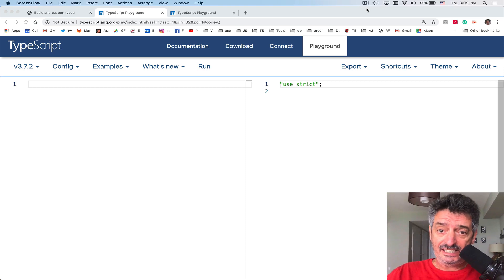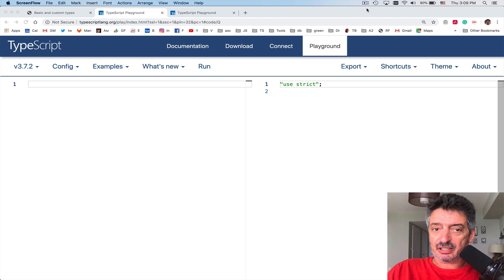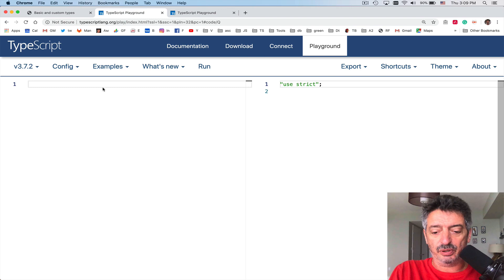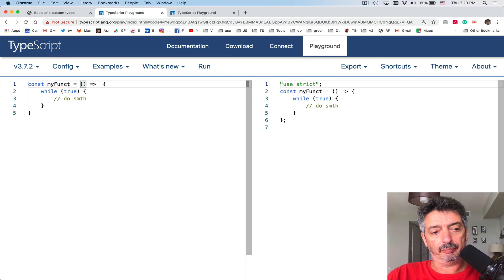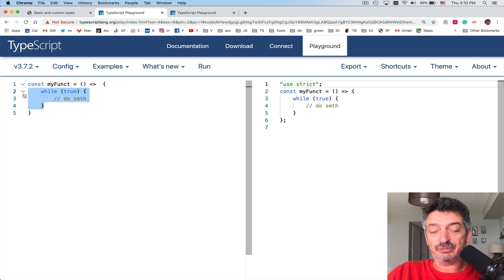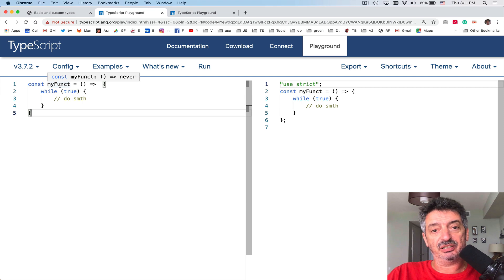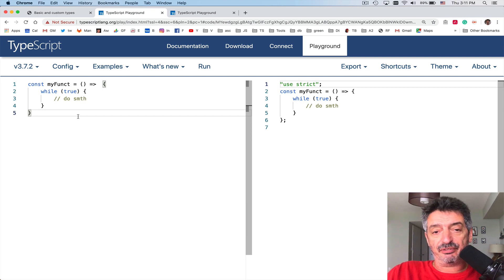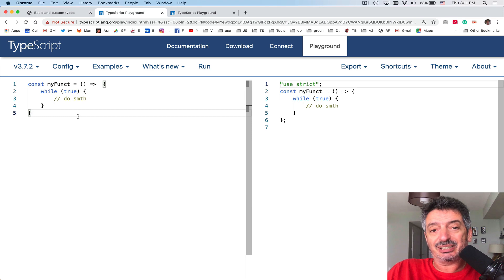TypeScript Quickly. Lesson 11. Sometimes say never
An attempt to explain the type never.

For more details read chapter 2 of the book TypeScript Quickly